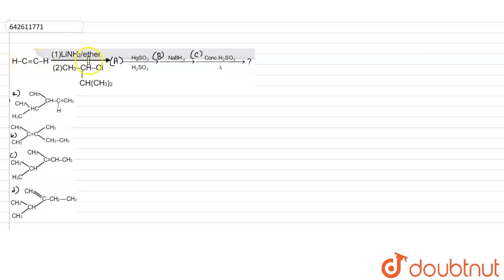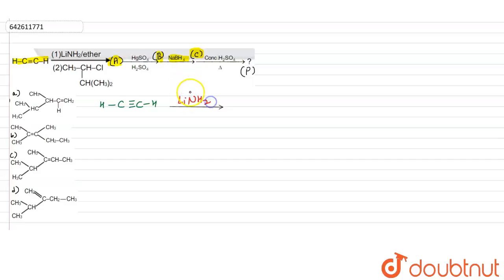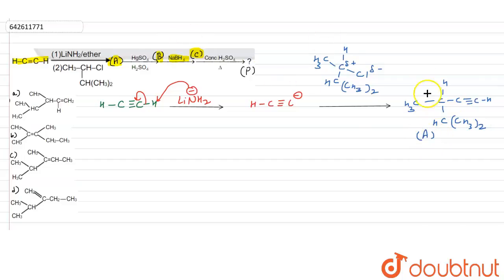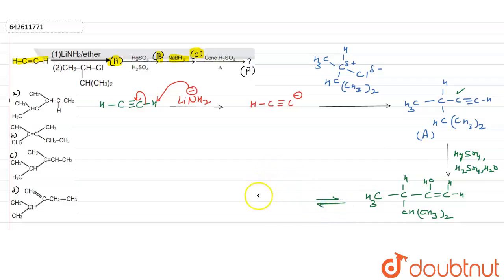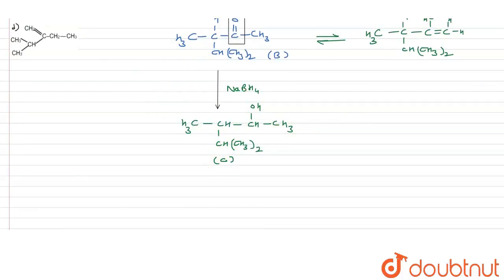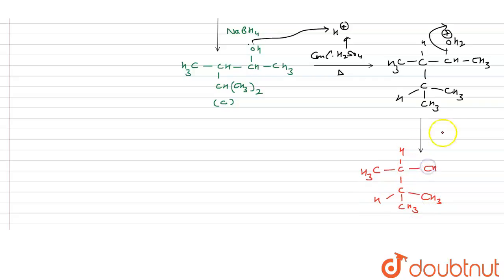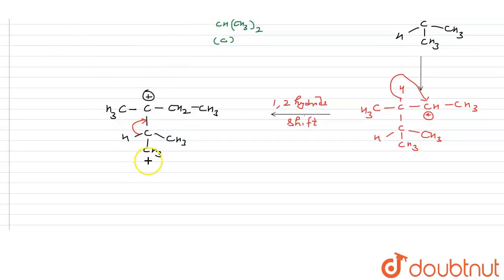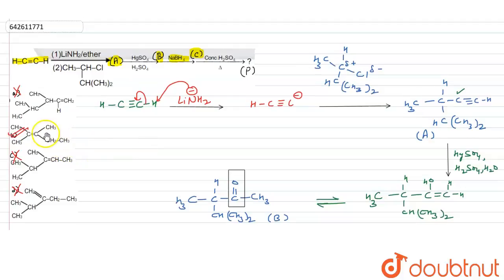Find product in reaction sequence | 12 | JEE MAIN | CHEMISTRY | JEE MAINS PREVIOUS YEAR ENGLISH...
Find product in reaction sequence
Class: 12
Subject: CHEMISTRY
Chapter: JEE MAIN
Board:IIT JEE

👉 Have Any Query? Ask Us.